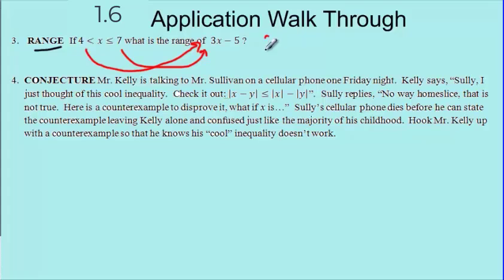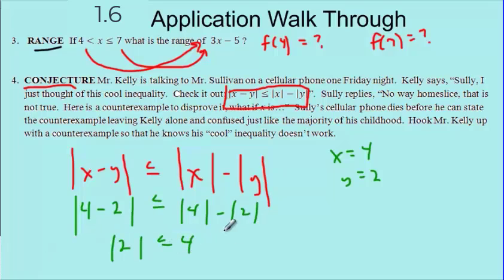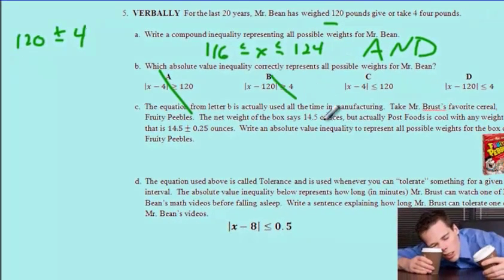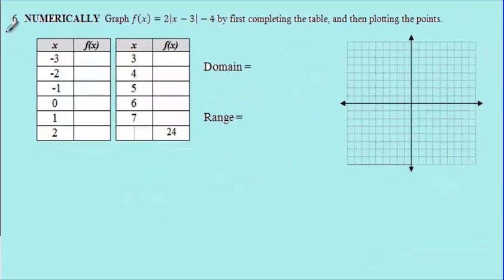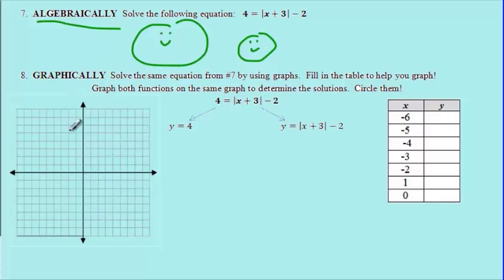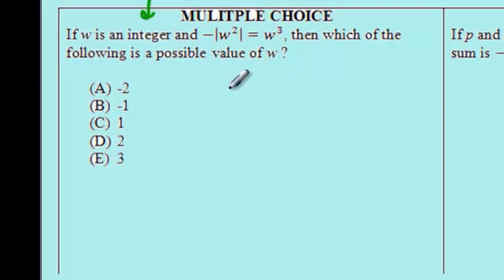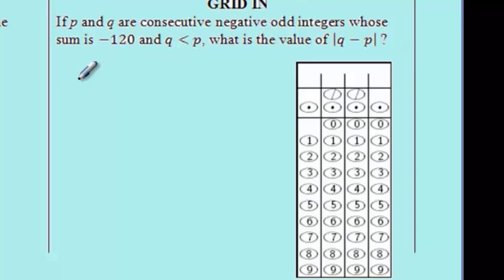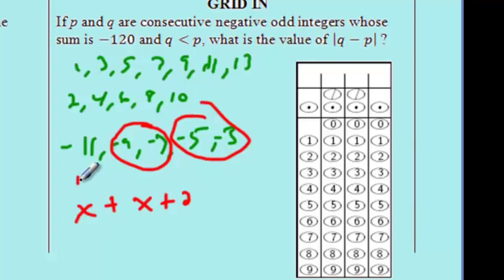1 6 Full Application